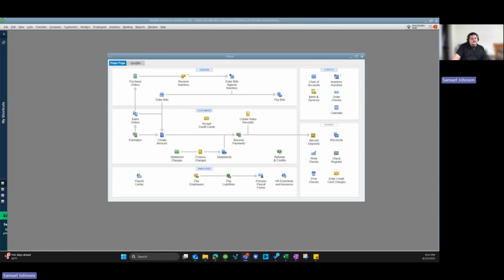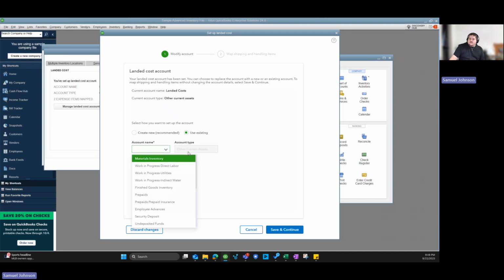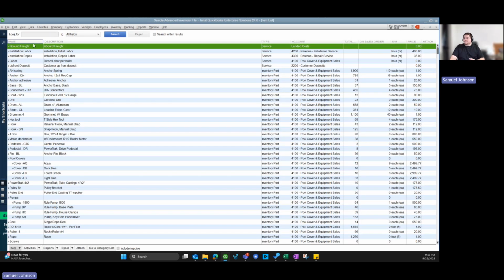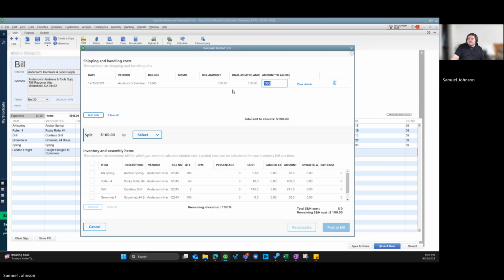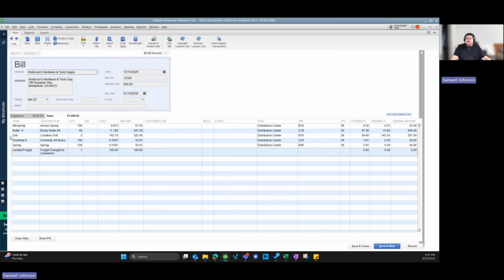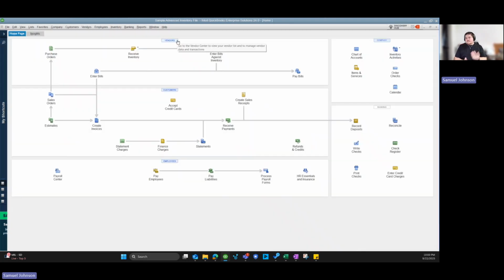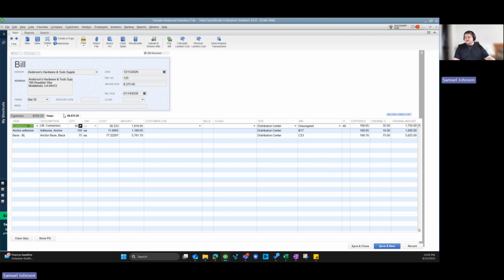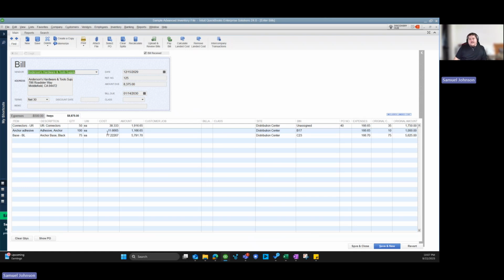How to Use Landed Costs in QuickBooks Enterprise | Full Step-by-Step Tutorial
Are you confused about landed costs in QuickBooks Enterprise? 📦 In this full tutorial Sam walks you step-by-step through how to set up, manage, and allocate landed costs in QuickBooks Enterprise using the Advanced Inventory Module.

You’ll learn:
✅ What landed costs are (freight, duties, tariffs, storage, insurance, etc.)
✅ How to enable the Landed Cost module in QuickBooks Enterprise
✅ Setting up your Landed Cost Clearing Account
✅ Creating and managing related cost items like freight & duties
✅ Applying landed costs to bills & purchase orders
✅ Allocation methods (Quantity, Percentage, Amount, Manual)
✅ Best practices to reconcile your landed cost account monthly

💡 Why this matters: Landed costs can make or break your margins. With freight and tariffs skyrocketing, knowing how to track and allocate them properly gives you accurate product costs and keeps your business competitive in 2025.

⏰ Video Chapters
00:00 Intro – What are Landed Costs?
01:07 Enabling Landed Cost Module in QuickBooks Enterprise
02:50 Setting up Landed Cost Clearing Account
03:50 Creating Related Cost Items (Freight, Duties, Insurance)
06:40 Applying Landed Costs on Bills & POs
09:20 Allocation Methods: Quantity, Percentage, Amount, Manual
17:00 Reconciling the Landed Cost Account Monthly
18:09 What Landed Costs does and why it matters for your margins
20:00 Final Thoughts & Best Practices

💬 Questions? Leave them in the comments. We may even create a video on it!